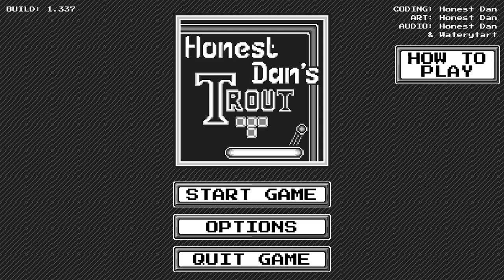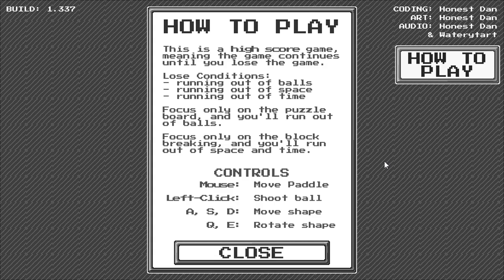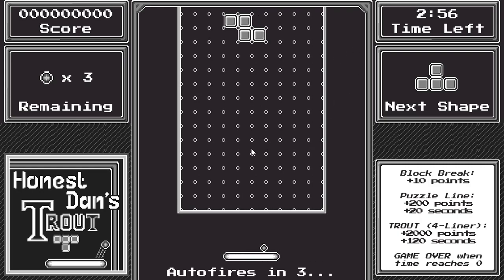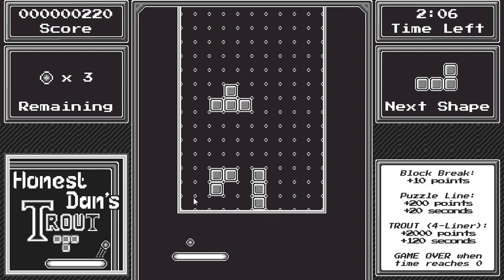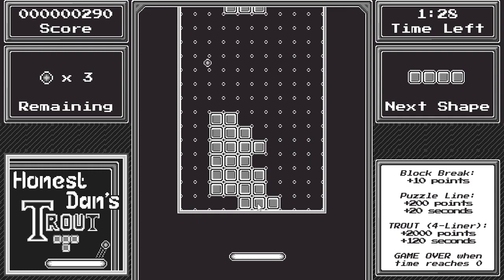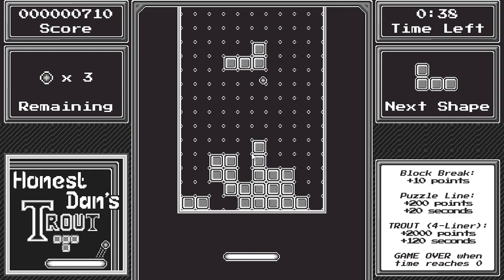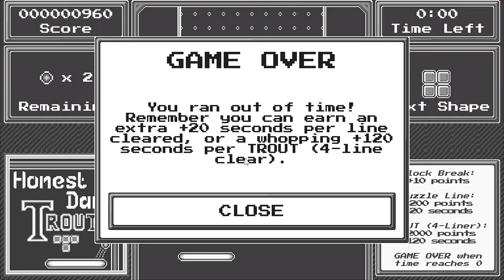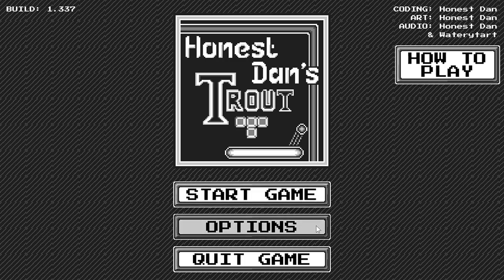Let's Play: Honest Dan's TROUT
[This game was made in a weekend for Ludum Dare 41, with the theme of "2 Incompatible Genres".]

Honest Dan’s Trout combines two incompatible genres of the arcade era - Tetris-style puzzle & Brick breaker.

This is a high score game, meaning the game continues until you lose the game.

Lose Conditions:

running out of balls
running out of space
running out of time
Focus only on the puzzle board, and you’ll run out of balls.

Focus only on the block breaking, and you’ll run out of space and time.